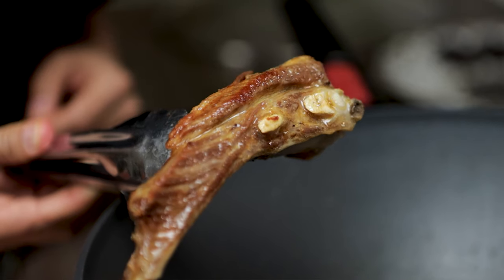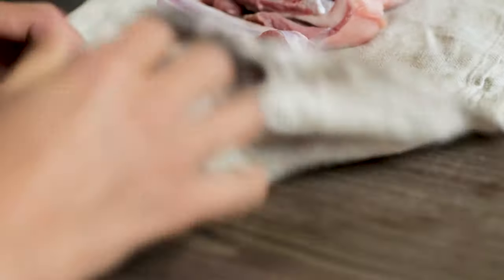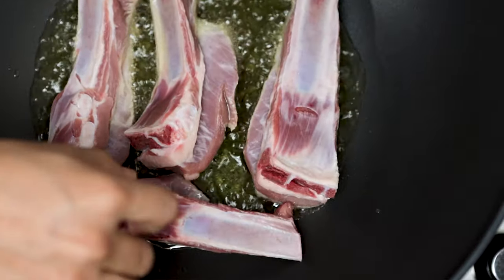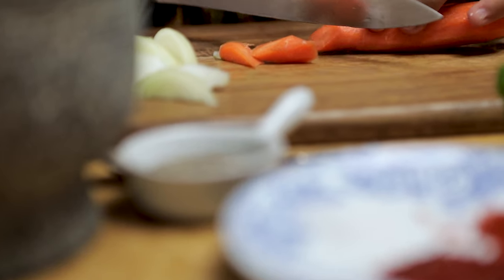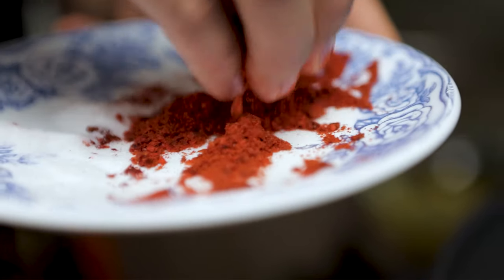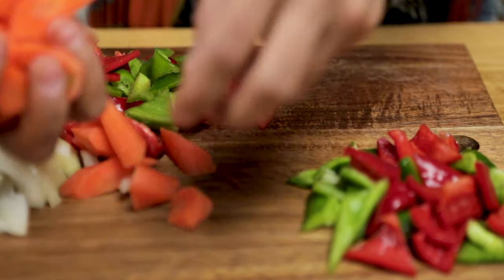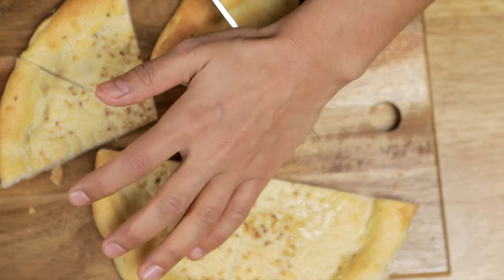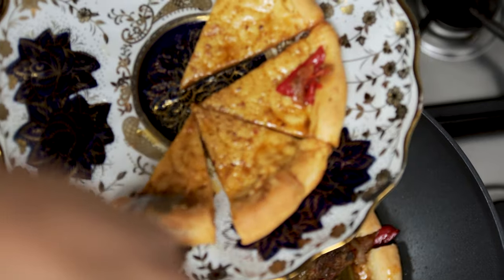Uyghur Food!! How To Cook Ribs?? Lamb Ribs Recipe | Braised Lamb قوي گۆشى قوۋرۇغىسى دۈملىمىسى 😋😋😋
❤️ Follow DolanChickAliya on Instagram for more behind the scenes ❤️